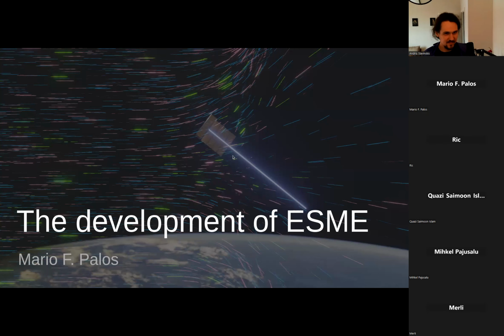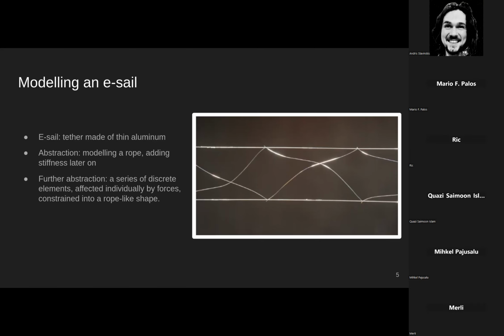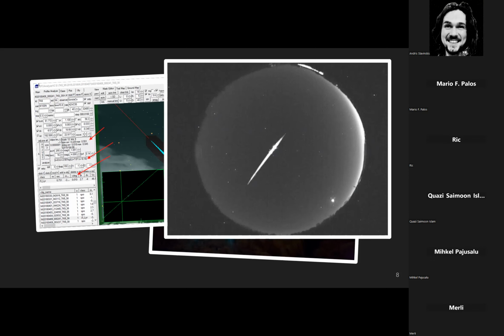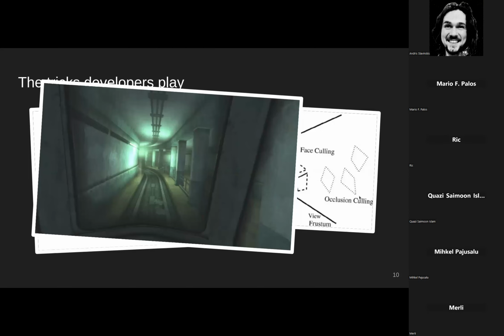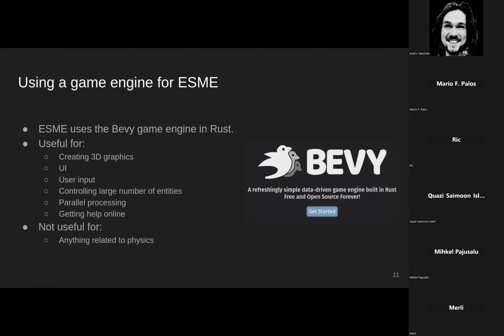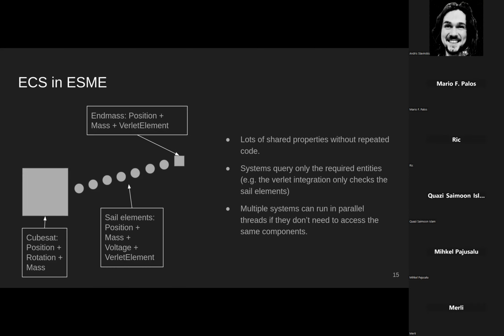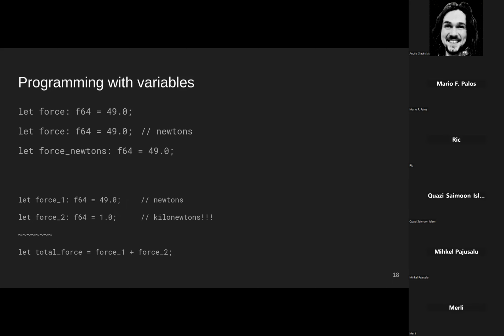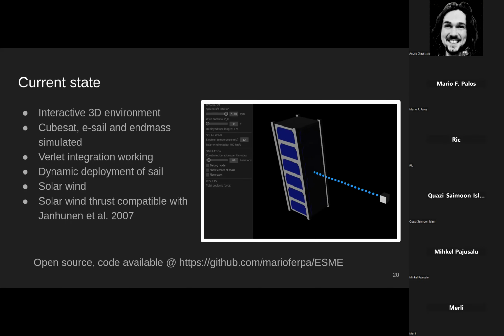Initial development of ESME (Electric Sail Mission Expeditor)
Tartu Observatory Space Tech seminar on Wednesday, 26. April at 16:15 EEST by Mario F. Palos (UT Tartu Observatory)

Abstract: The Electric Sail Mission Expeditor, or ESME, is a software package for developing and analyzing Coulomb drag propulsion missions that is currently under active development. The novelty of this propulsion system calls for the development of ad-hoc systems for simulation and validation of its working principles, as none of the tools available for space mission design are a good fit for all the specific purposes of such a mission.
The core functionality of ESME is the simulation of the Coulomb drag interaction between an E-sail tether and the space plasma flow. This way the total thrust extracted from the wind can be obtained, and it can be used for orbit propagation and trajectory design.
This talk consists of an overview of the current state of ESME, a review of some of its design features and innovative choices, and some preliminary results.

The seminar series is public. Feel free to forward this announcement to your colleagues. Please sign up for announcements of upcoming seminars here: